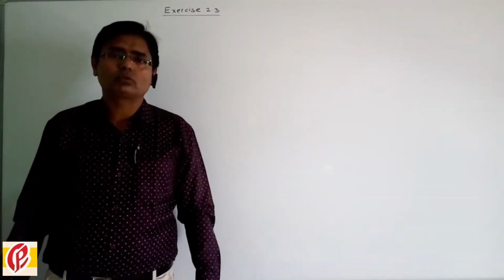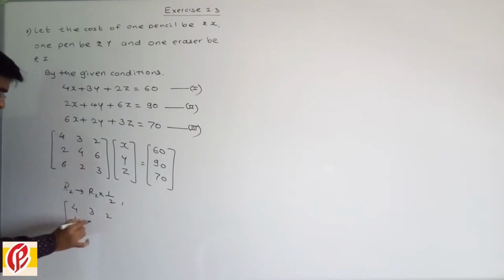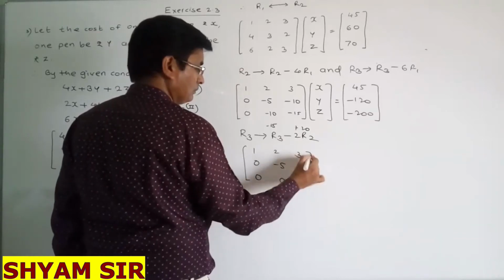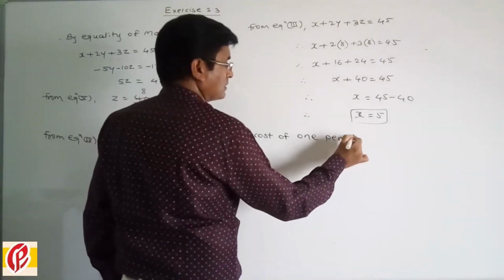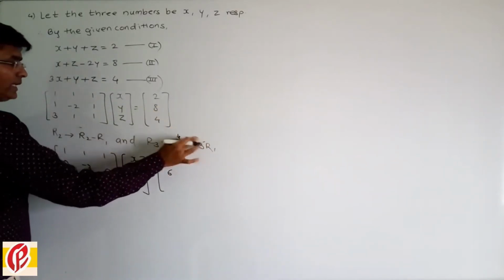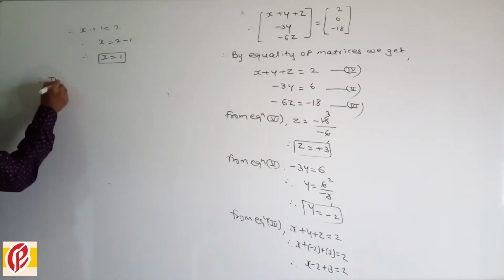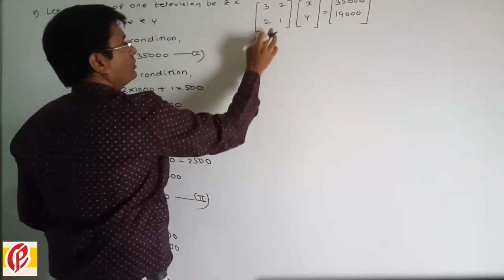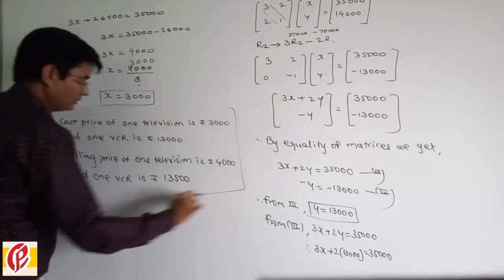12th - Maths Matrices - Part 6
Hello friends,
Class 12th Maharashtra Board
Maths 1 - Chapter 2 - Matrices Part 6
You will learn here-
Matrices word problems given in exercise 2.3